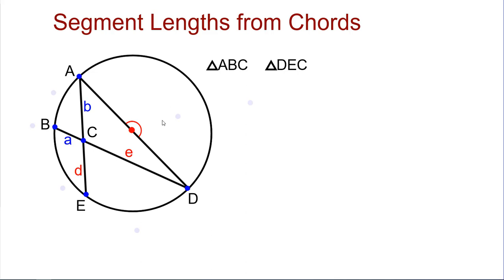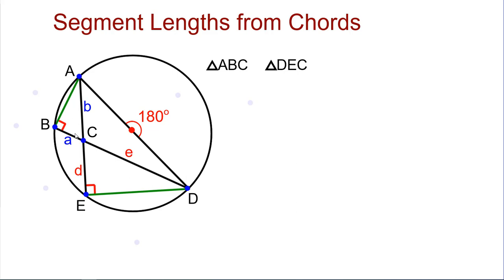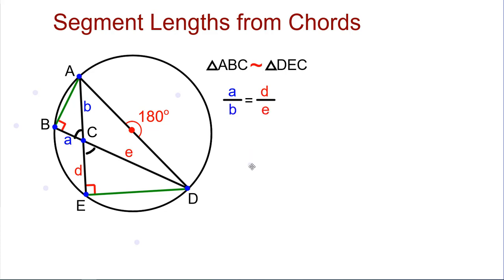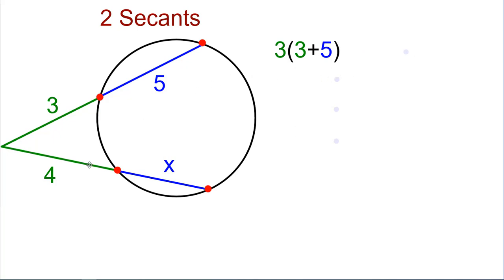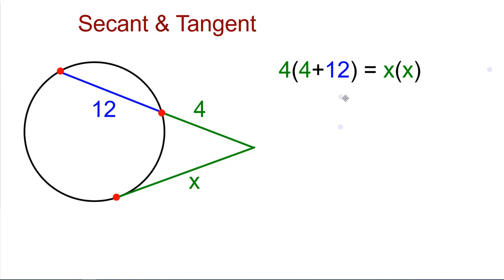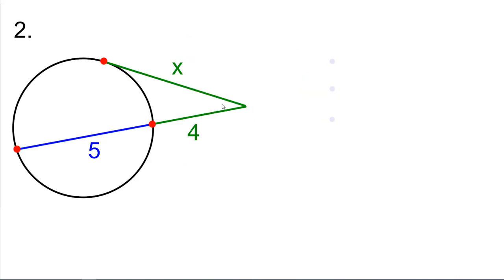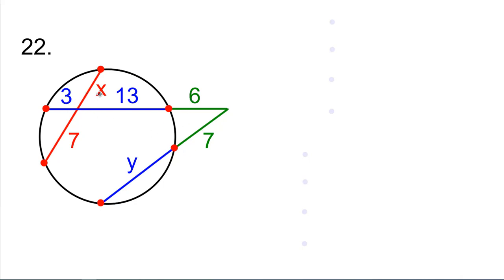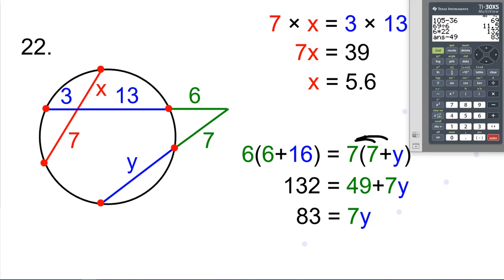10-5 Segments in Circles